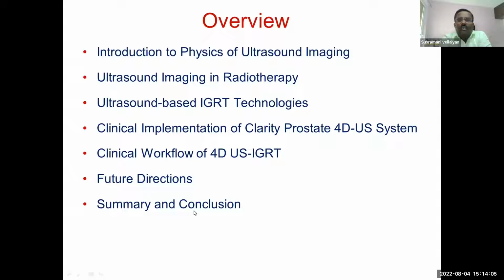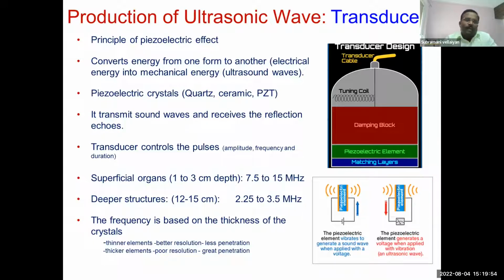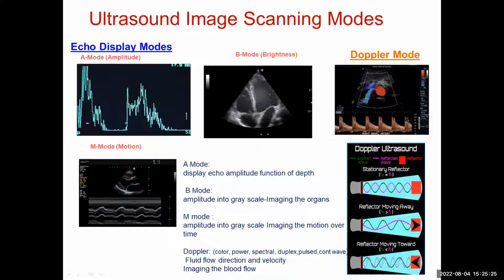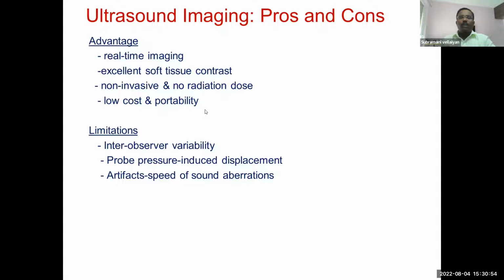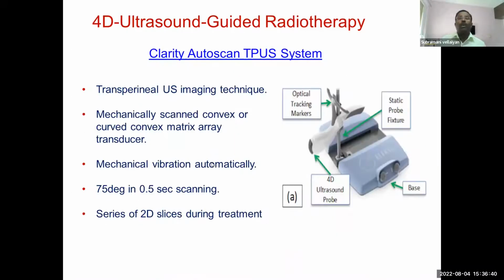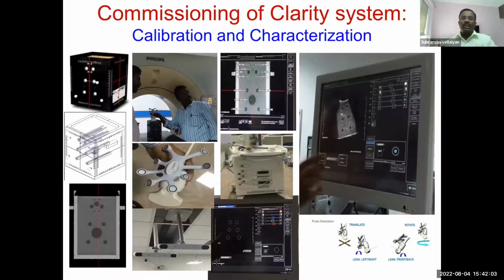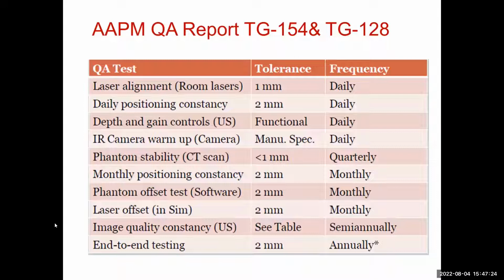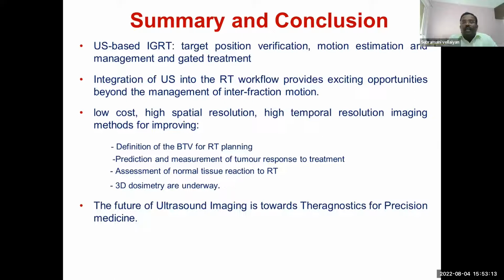AFOMP 27th Monthly Webinar, held on Aug 04th 2022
TopicL: Clinical Implementation of 4D Ultrasound Image Guided Radiation Therapy System: Physics Perspectives
Speaker: Dr V Subramani, Moderator: Dr Kanchan Adhikari